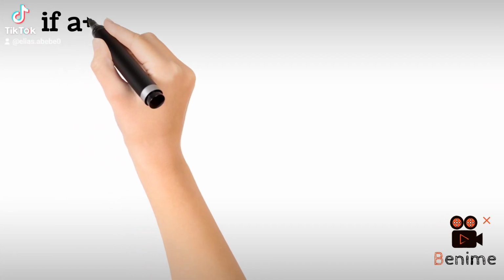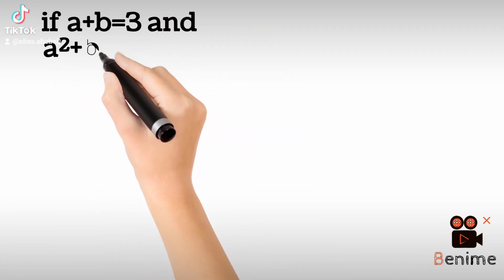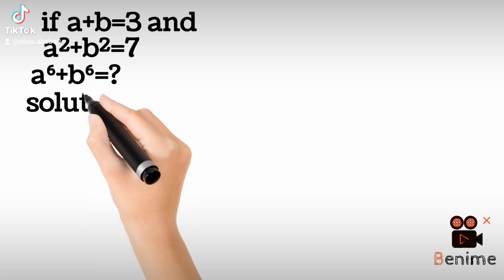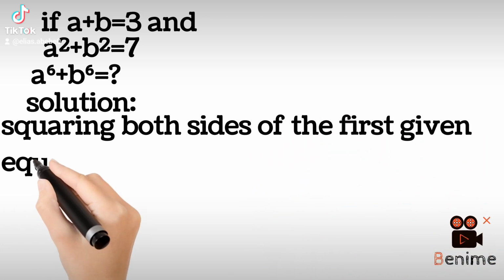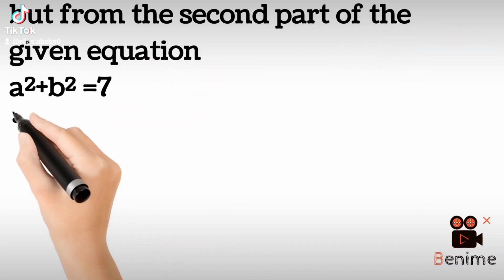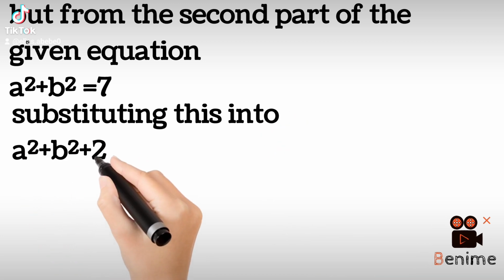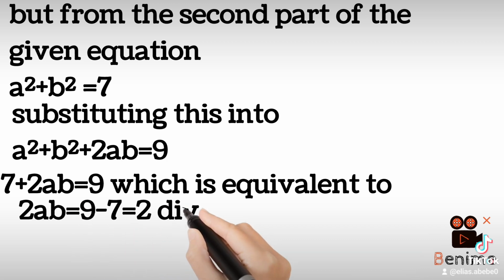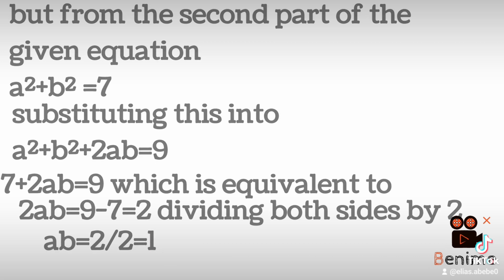finding for the value of a6+b6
this video shows step by step solution for a6+b6 having a+b=3 and a2+b2=7